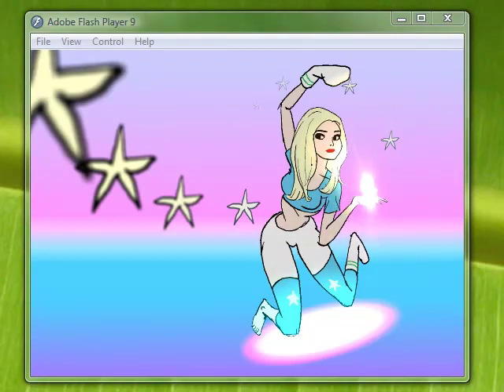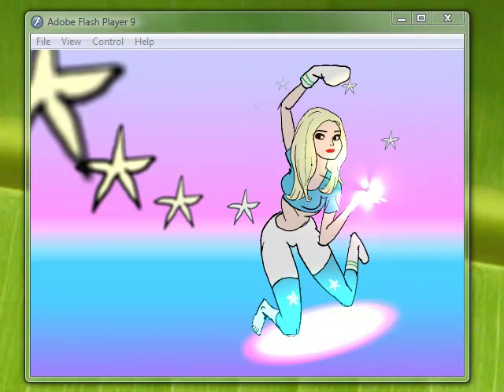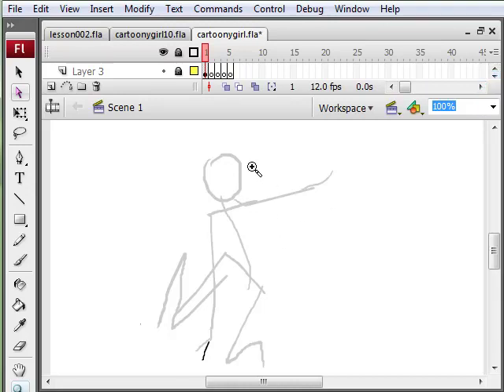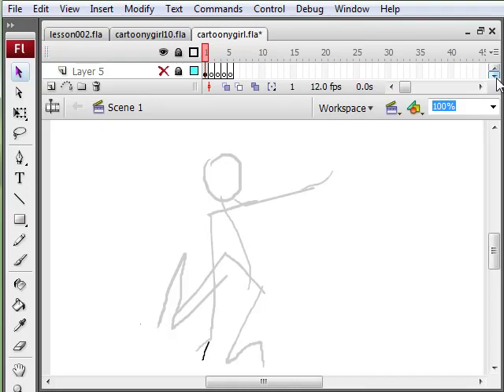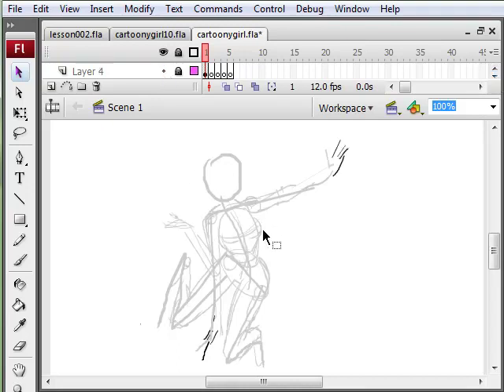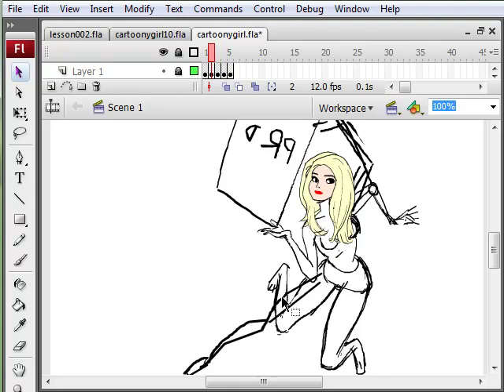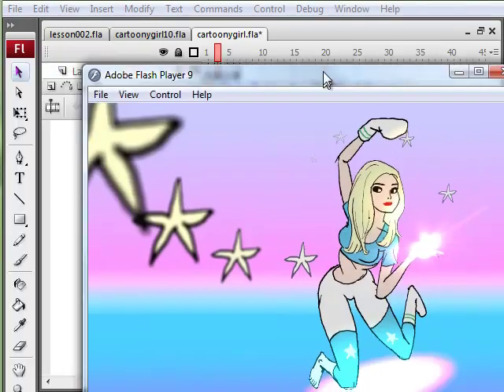Drawing Process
I recorded a basic video about my drawing process, which started off as a stick figure, and ended up more than a doodle, but less than a finished piece.